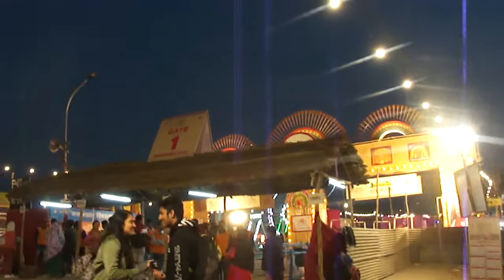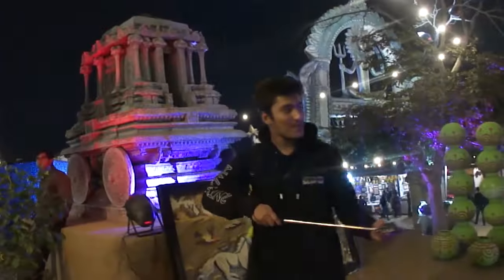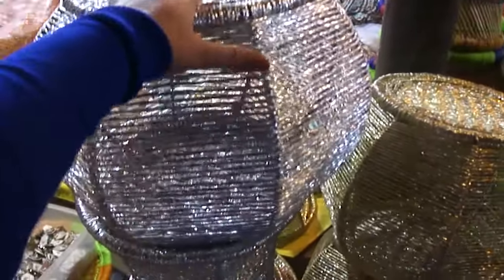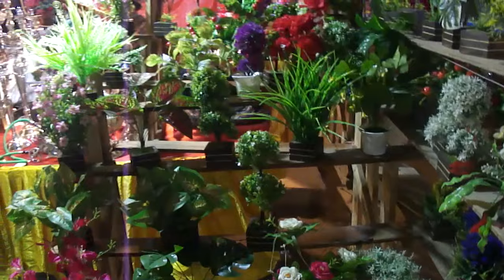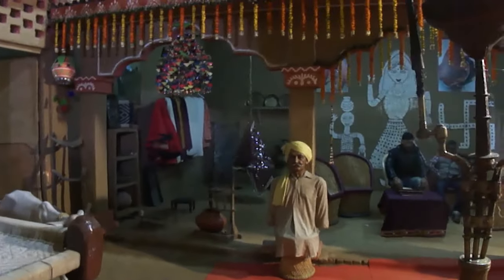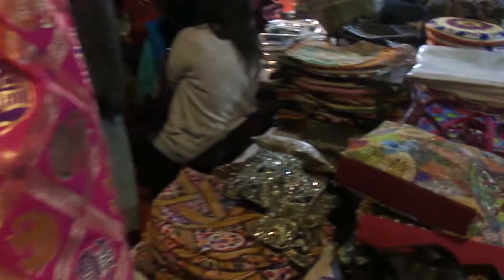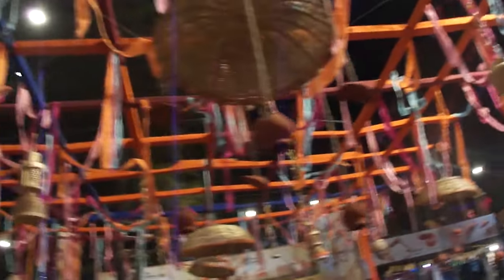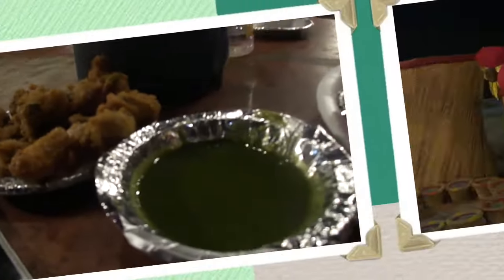VLOG | SurajKund |Mother Edition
SurajKund Arts&Crafts Mela!!

Welcome to another episode of The Mother&Son Co.

In this episode Visit the SurajKund Arts&Crafts Mela with US!!

Our Links -